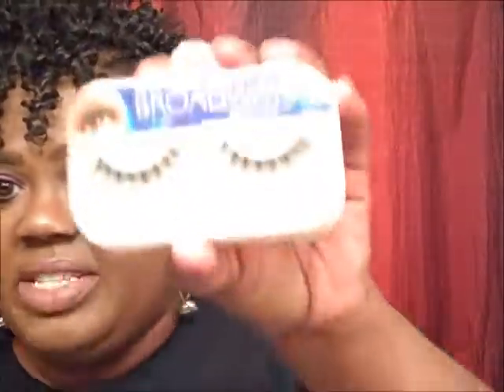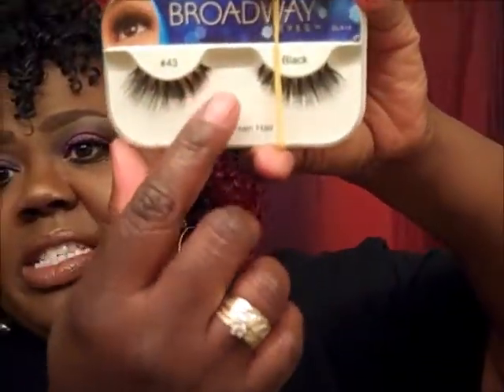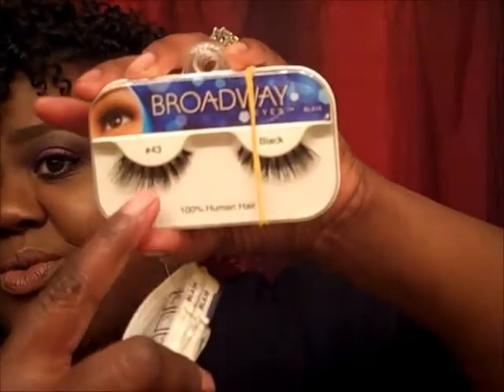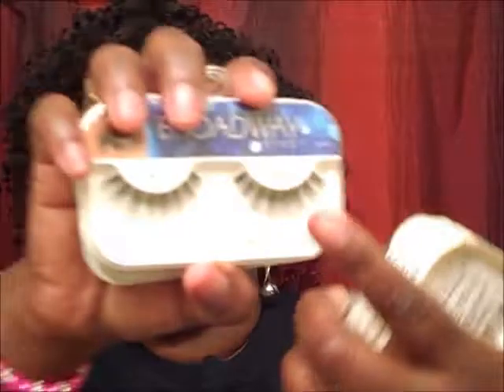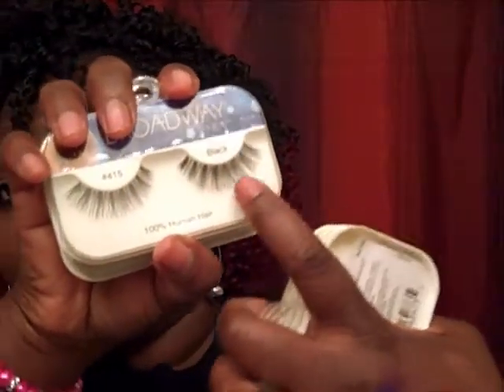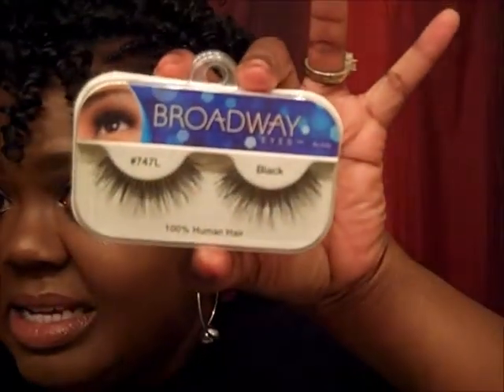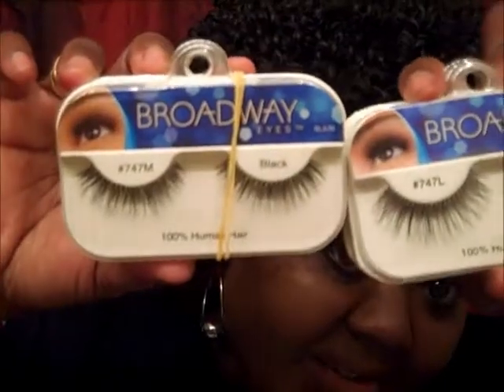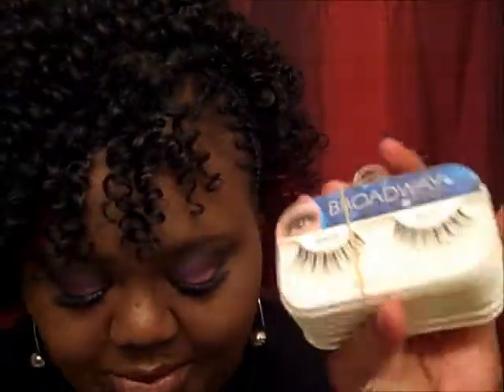Massive Lashes Haul (BOGO FREE, Best Online Deals)